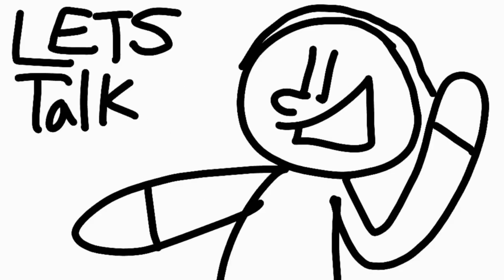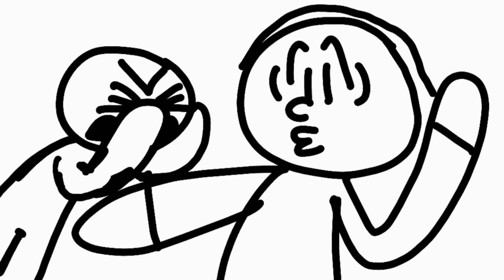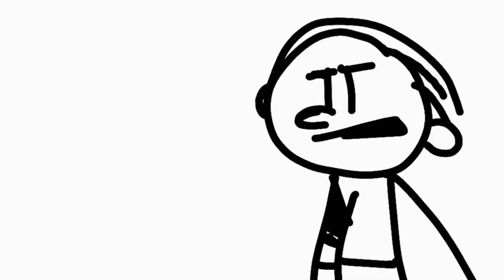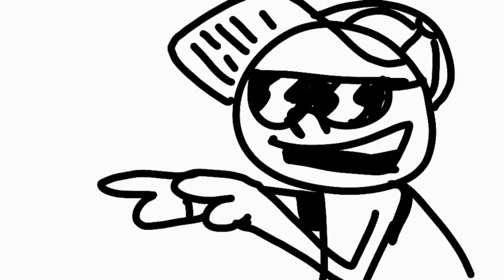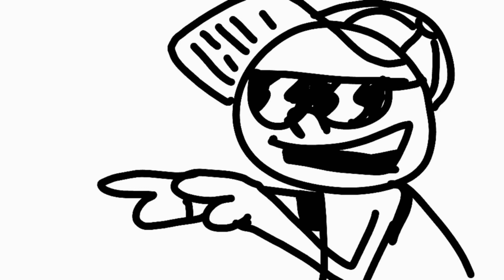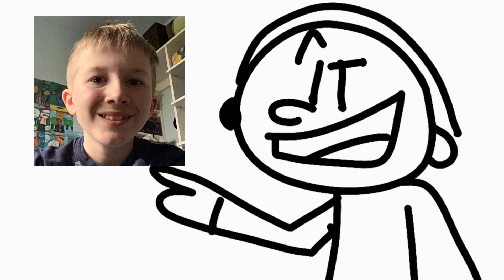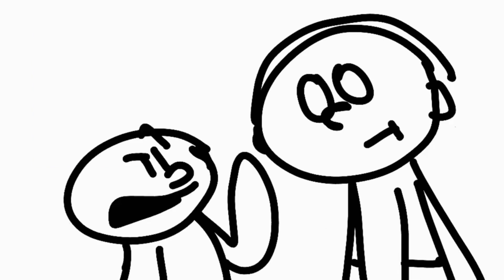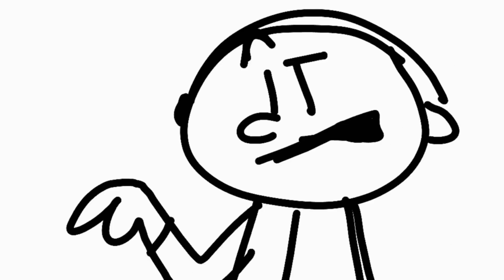Let’s Talk Random